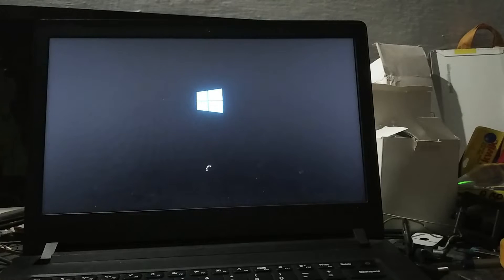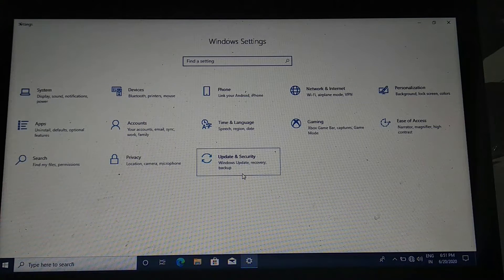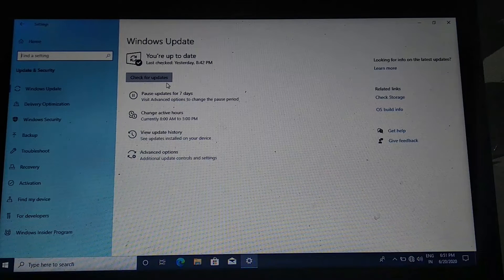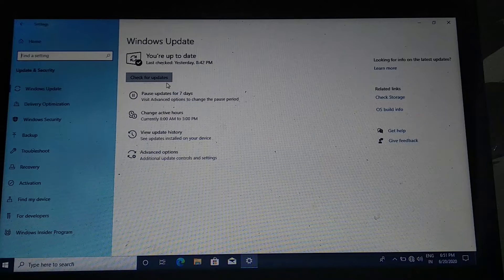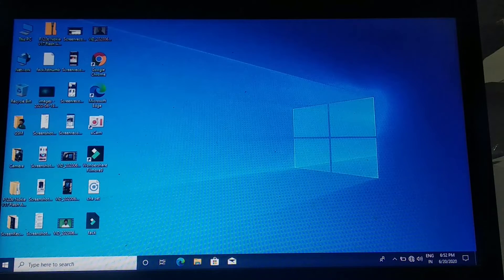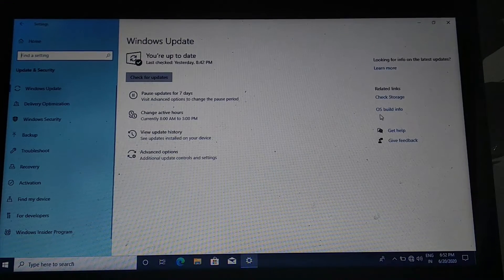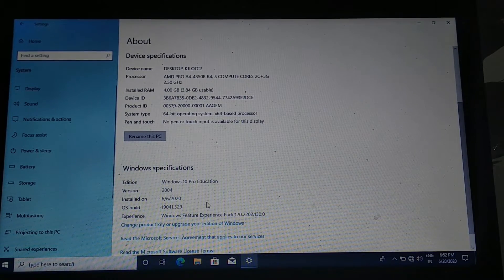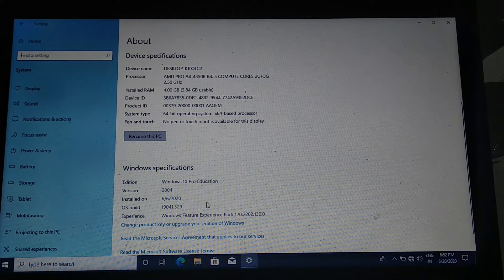Windows 10 2004 update மிக பெரிய பிரச்சனை white display problem this update sleep mode white display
Gpay number